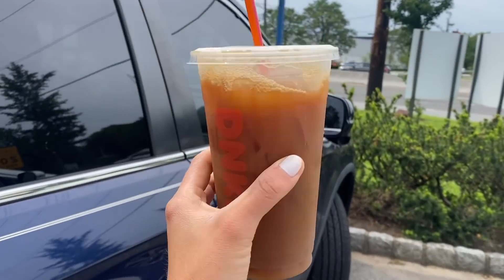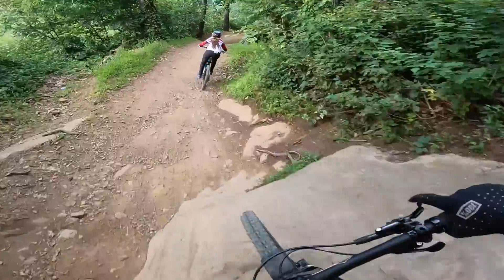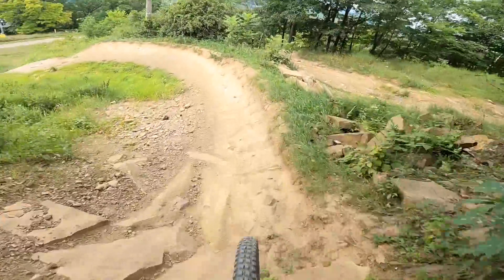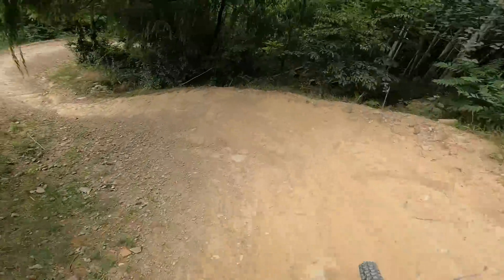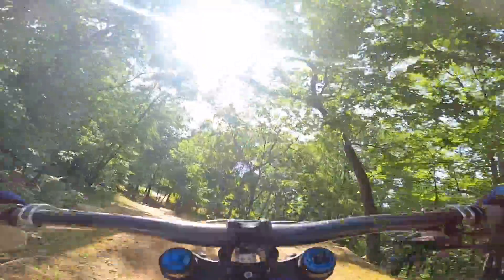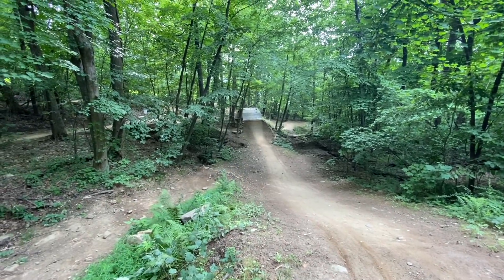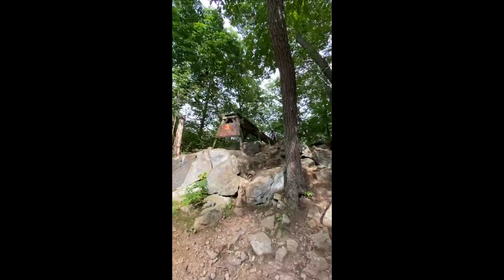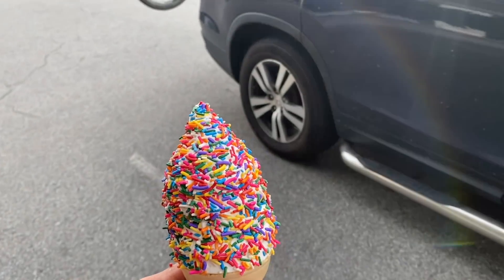Mountain Creek Bike Parks biggest jumps and drops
Brining you all some of the biggest but most fun drops and jumps out at Mountain Creek Bike Park. This mountain is hands down one of my favorite places to visit. The main trails in this video are from breakout, upper dominion, lower dominion, and salvation.

You can shop all my favorite items - from bike gear and components to fun outdoor games or electronics.